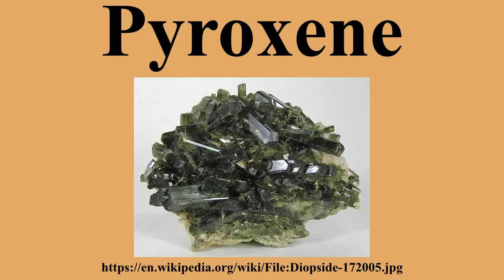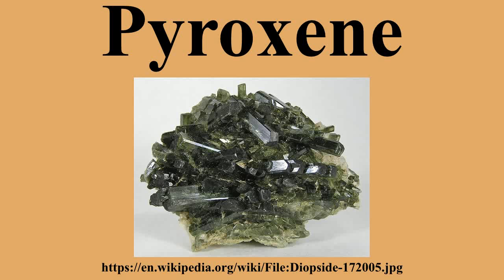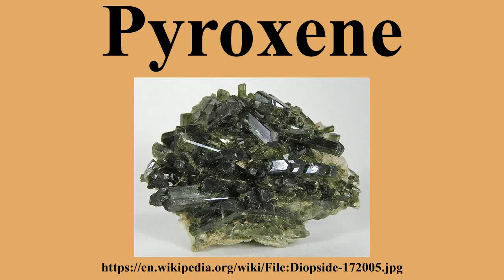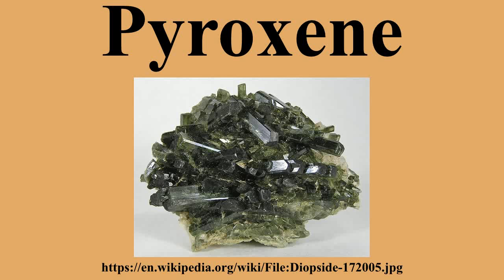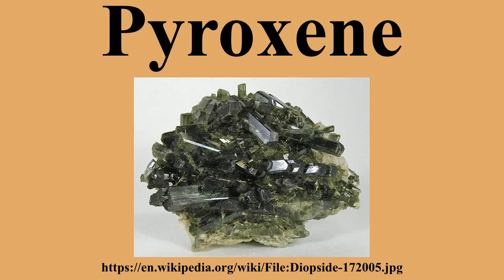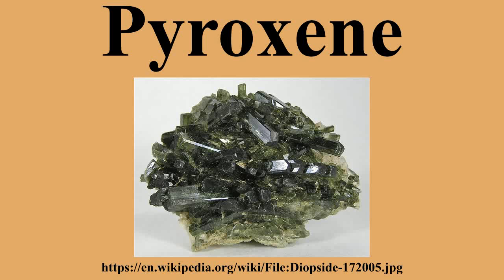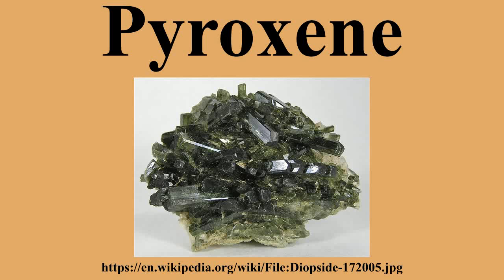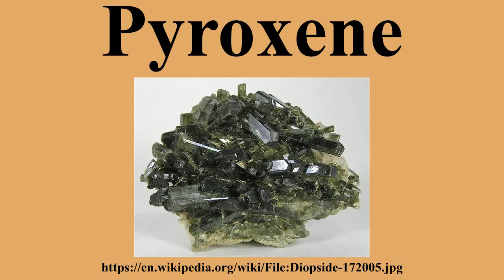Pyroxene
Ad-free videos.

The pyroxenes are a group of important rock-forming inosilicate minerals found in many igneous and metamorphic rocks.They share a common structure consisting of single chains of silica tetrahedra and they crystallize in the monoclinic and orthorhombic systems.Pyroxenes have the general formula XY2O6 .Although aluminium substitutes extensively for silicon in silicates such as feldspars and amphiboles, the substitution occurs only to a limited extent in most pyroxenes.

---Image-Copyright-and-Permission---
About the author(s): Rob Lavinsky / iRocks.com Description American mineral collector and mineral dealer [1] Date of birth 13 December 1972 Location of birth Columbus, United States of America Work location United States of America
---Image-Copyright-and-Permission---